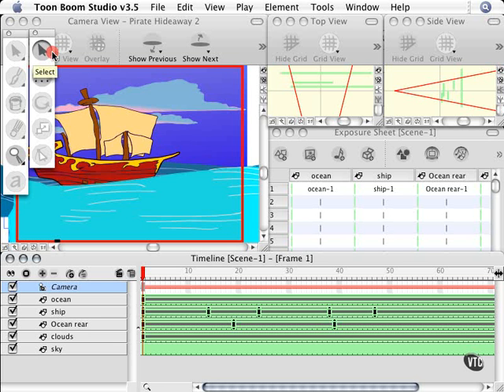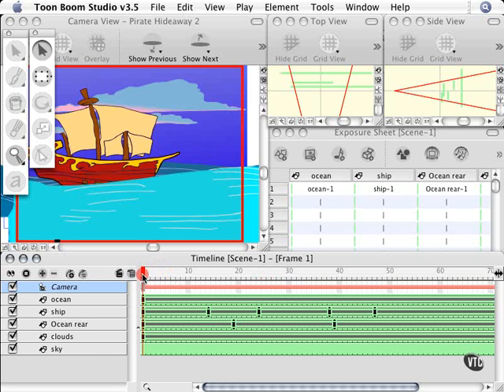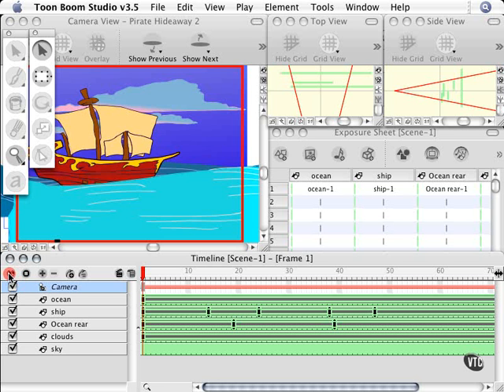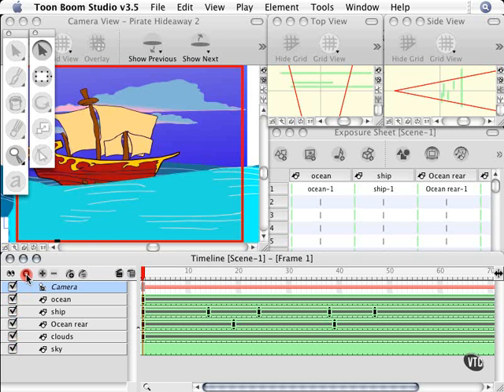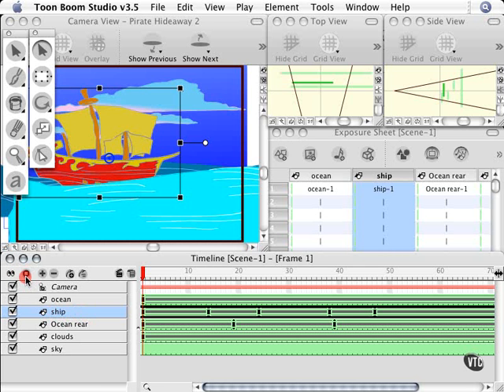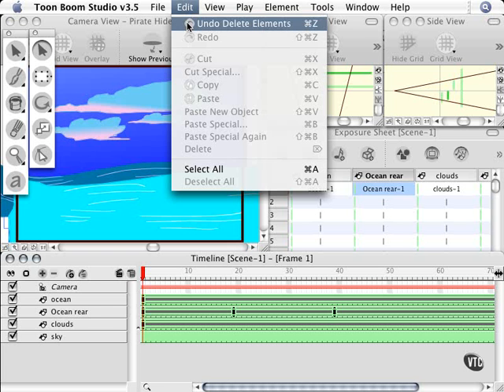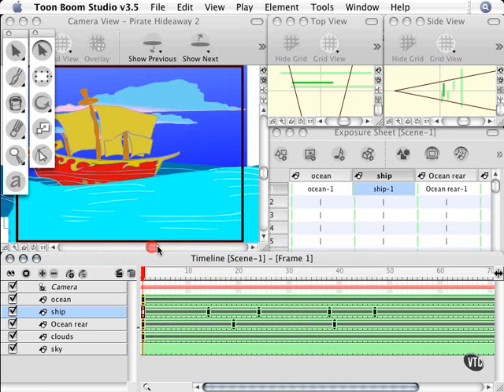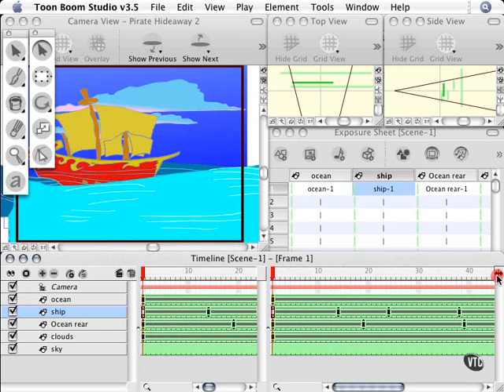Toom Boom Studio Tutorial 65-The Timeline